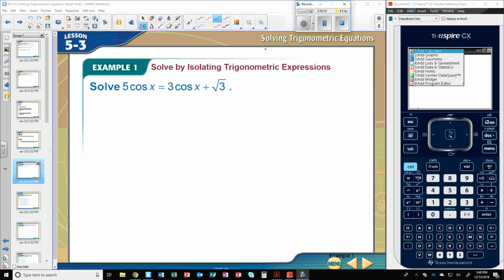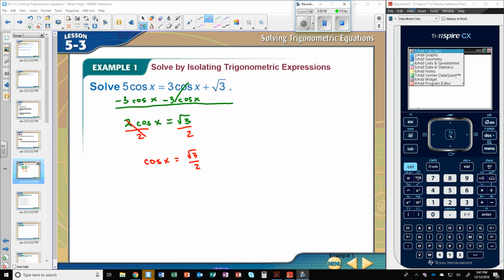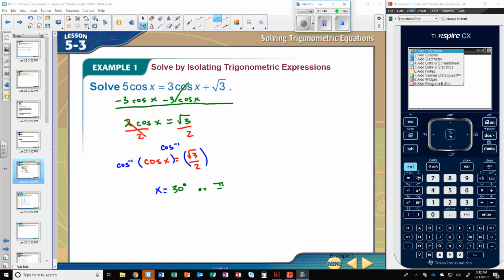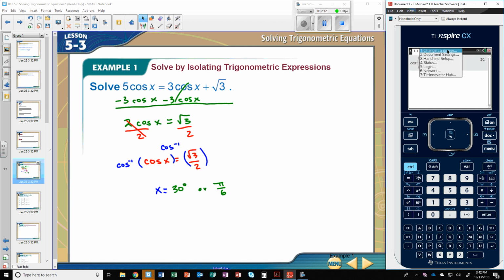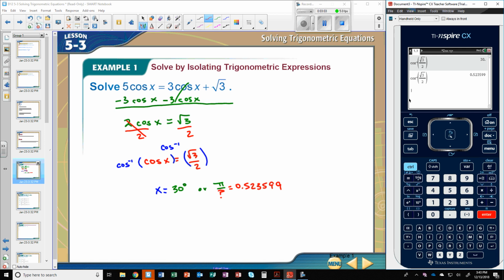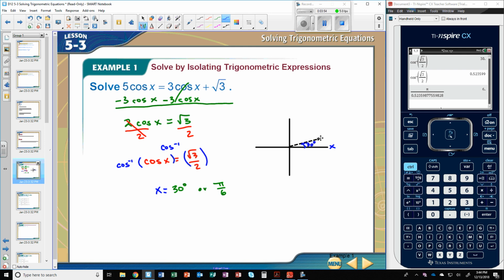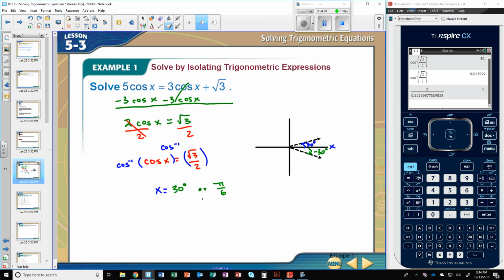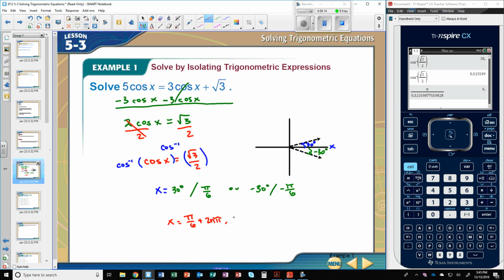5-3 Example 1 Solve by Isolating Trigonometric Equations